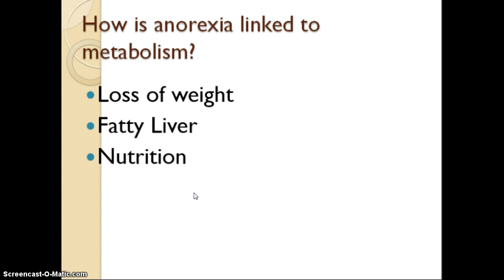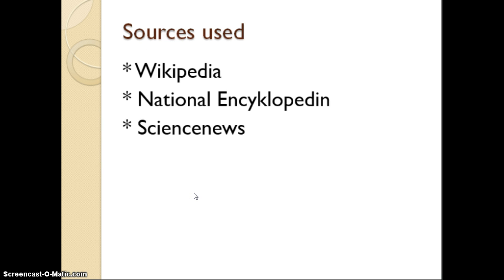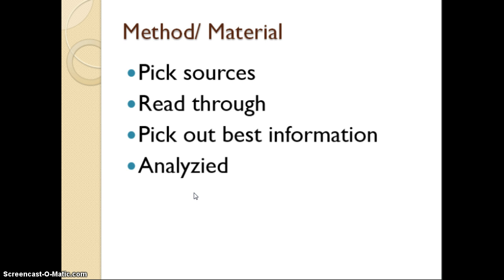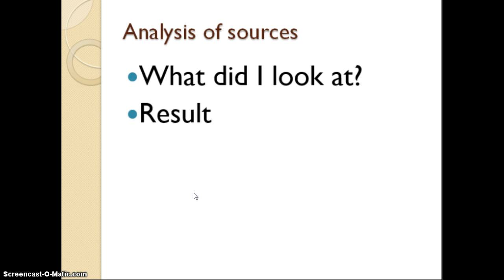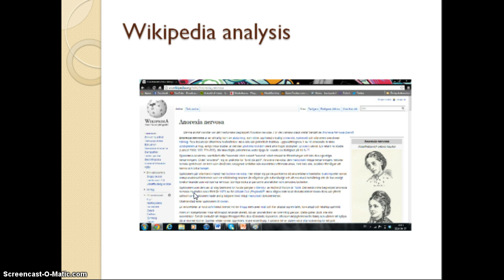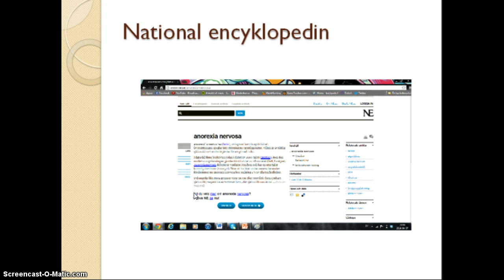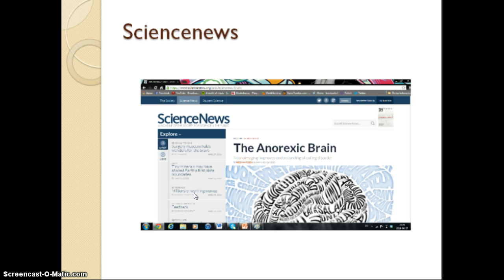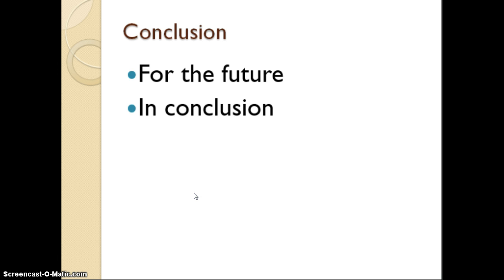Anorexia nervosa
English assigment